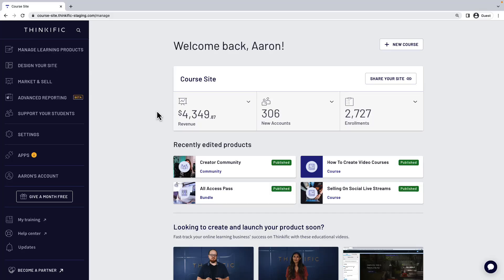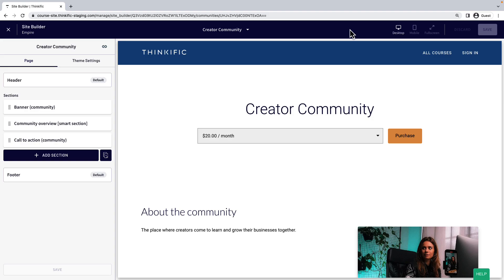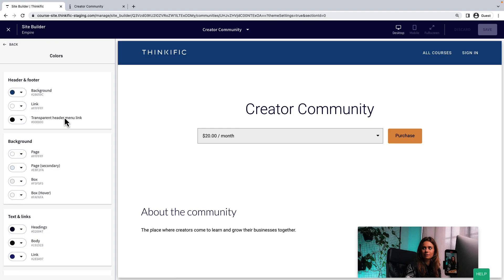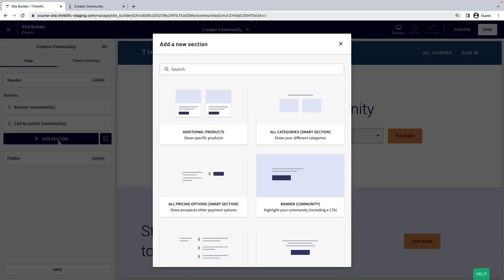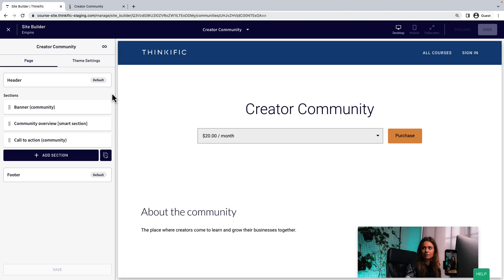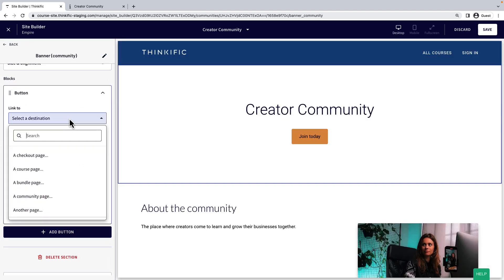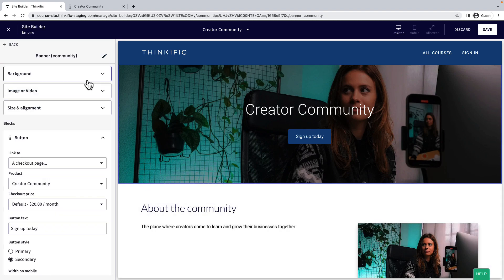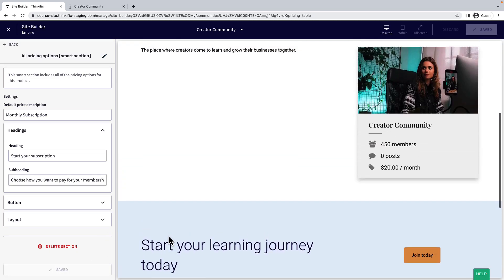How to Create Your Community Sales Page in Thinkific (Tutorial) - 3.5 Thriving Communities Course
Get free access to the full course, toolkit, and actionable workbook

In part 3.5 of the Thriving Communities course, we're sharing a tutorial on how to create your community sales page in Thinkific. We're covering the 2 ingredients of a successful page, the 3 things you'll need and sales page principles for you to follow. Let's get you started!

The information and content presented are intended for general educational purposes only. While we strive to provide accurate and up-to-date information, we make no representations or warranties of any kind, express or implied, regarding the completeness, accuracy, reliability, suitability or availability with respect to the information, products, services, or related graphics contained in this presentation for any purpose. The use of any information or presentation materials is at your own risk.